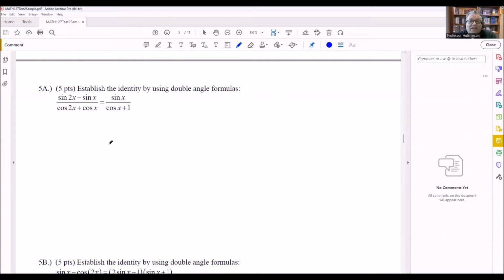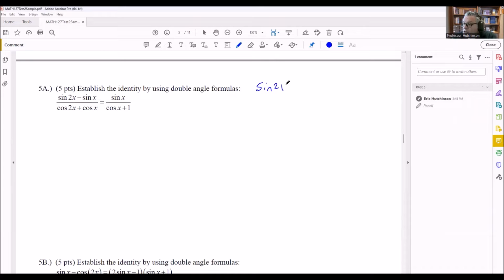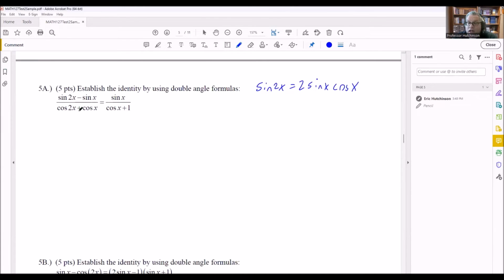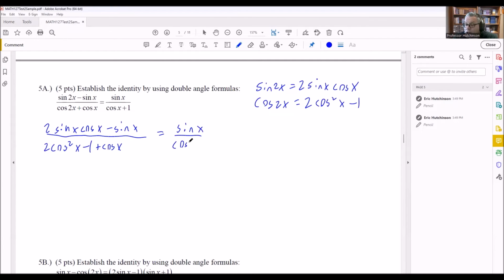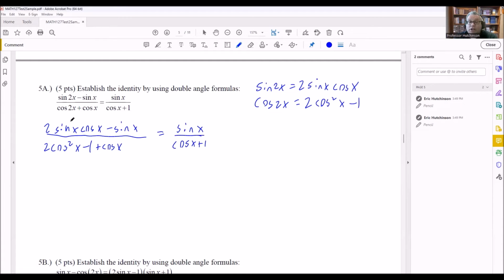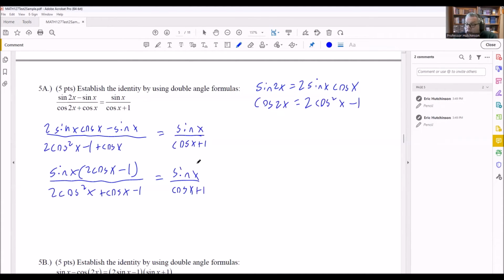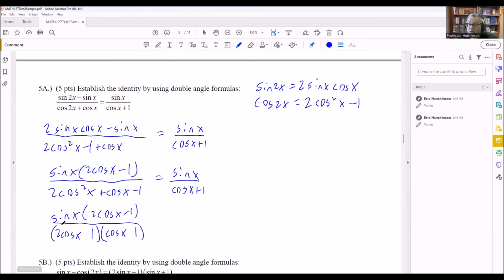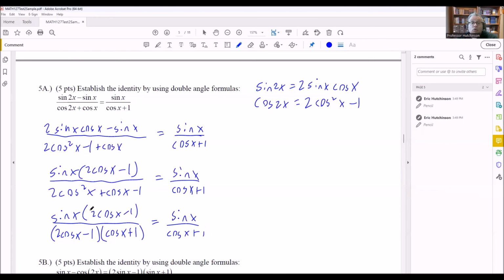MATH 127 Trigonometry Sample Test 2 5A (Double Angles)